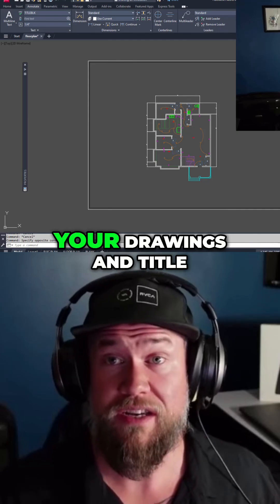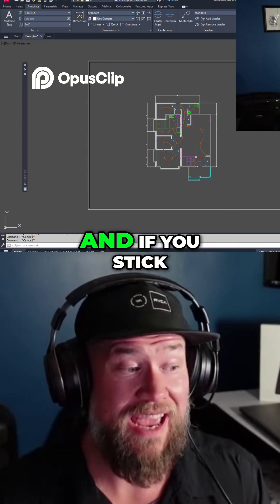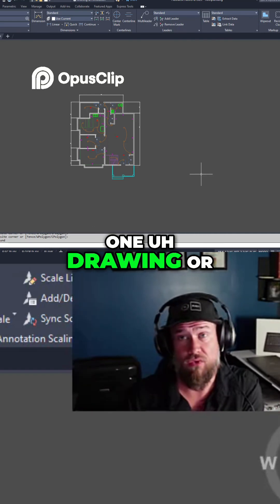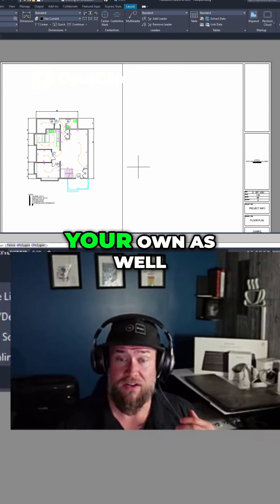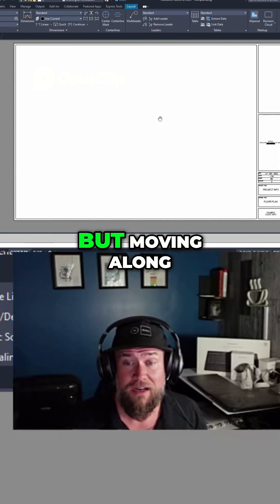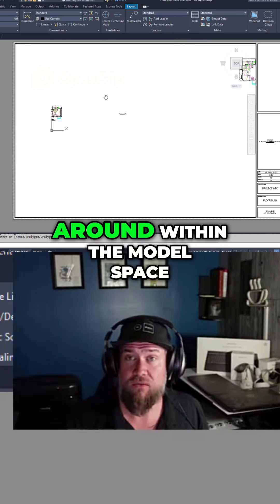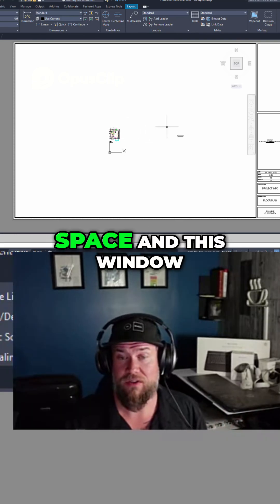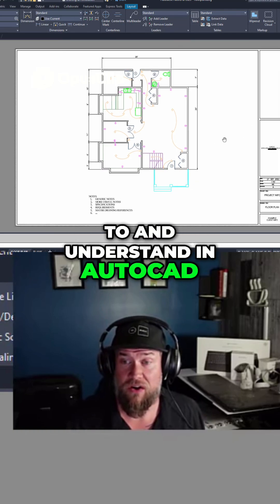AutoCAD Viewports: Stop Plotting the WRONG Way!